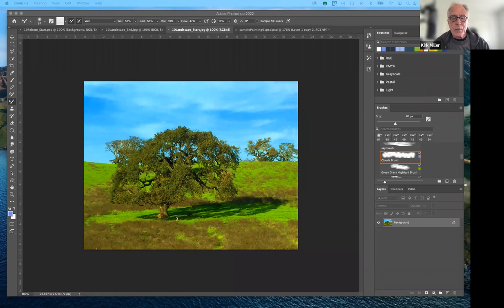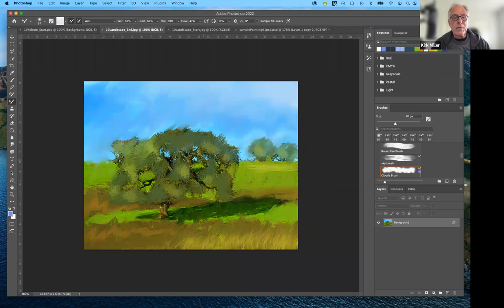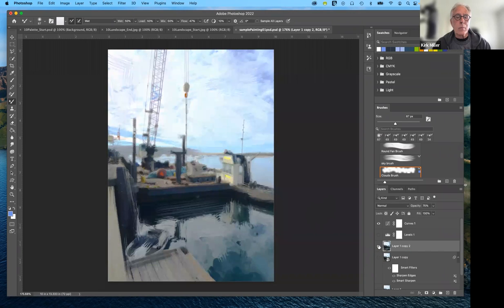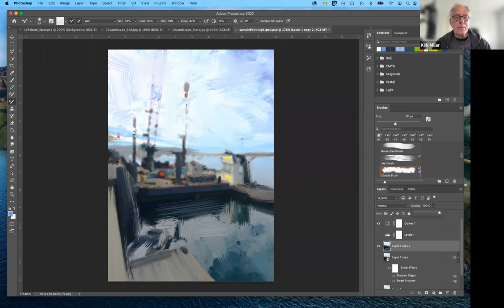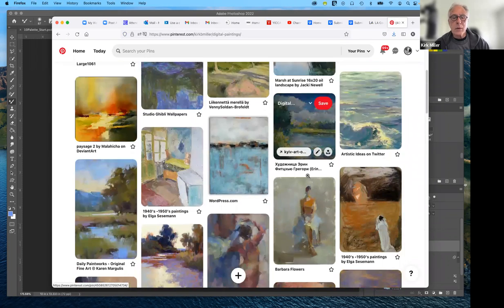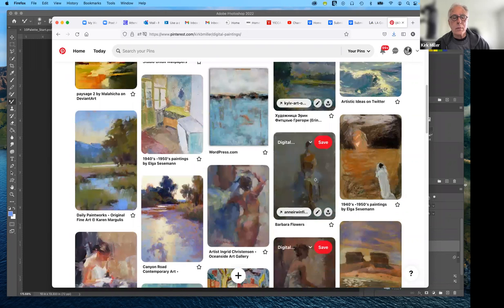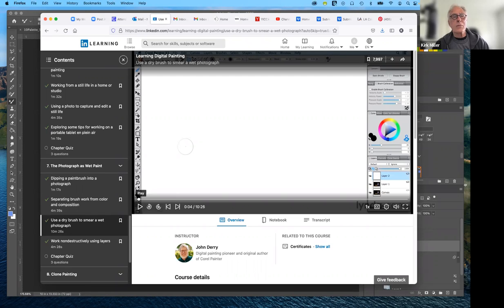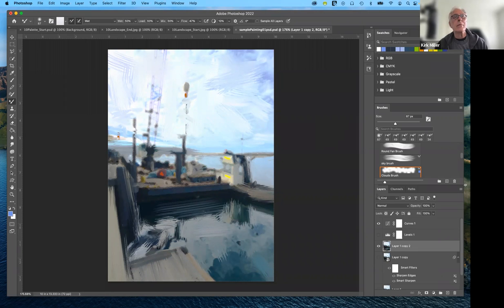Lecture 15 - Digital Painting - Art 192 - Spring 2022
In this short lecture I outline and give examples of the next assignment, which is to create a digital painting from a photograph using Photoshop.